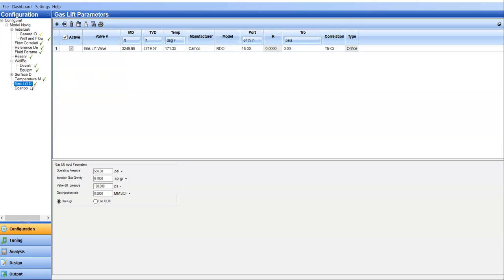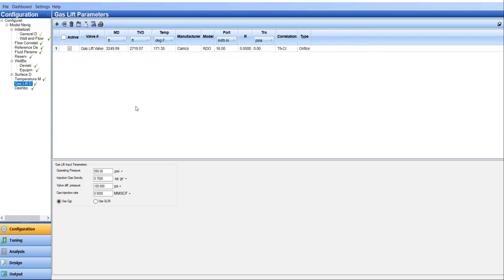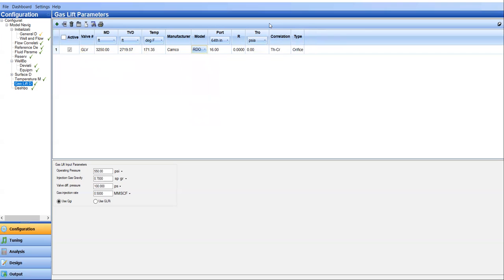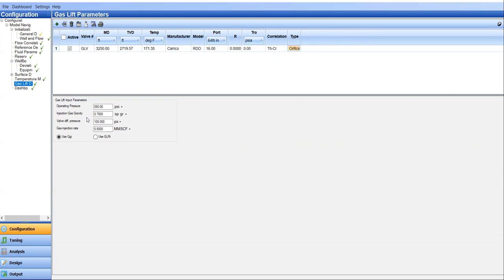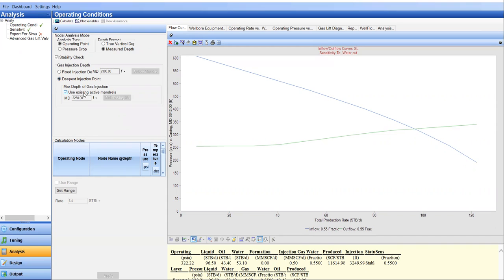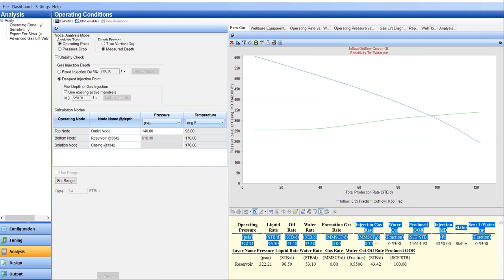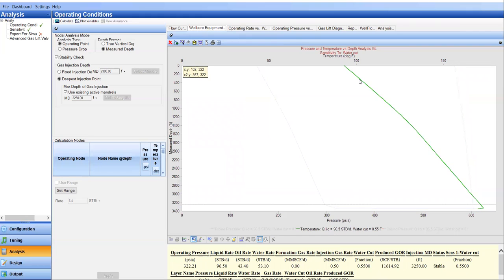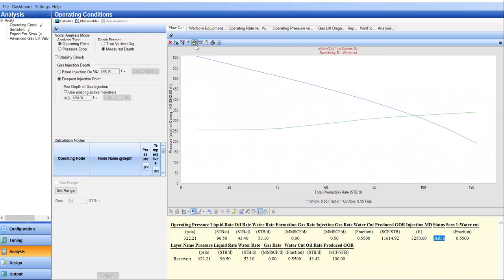WellFlo 43: Producer with Gas Lift, Part-2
Well with Gas Lift.